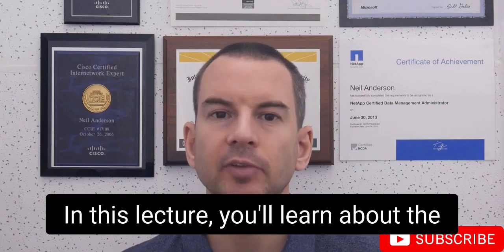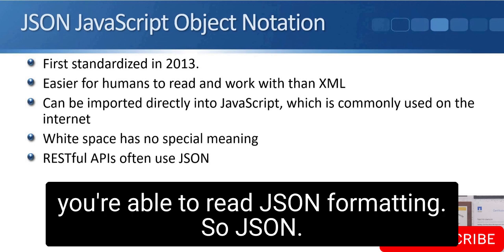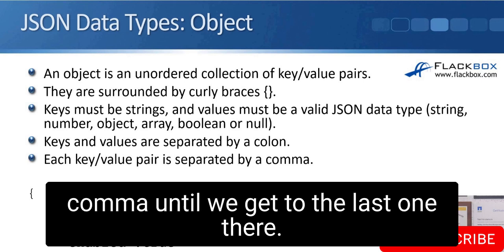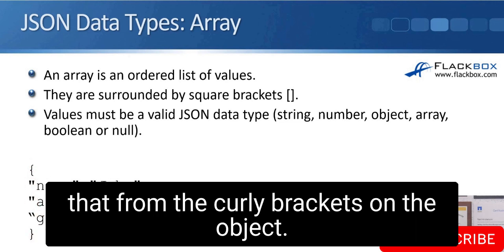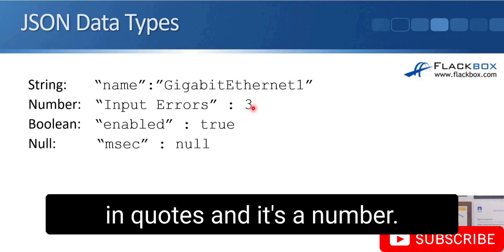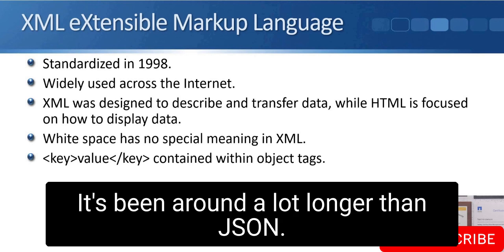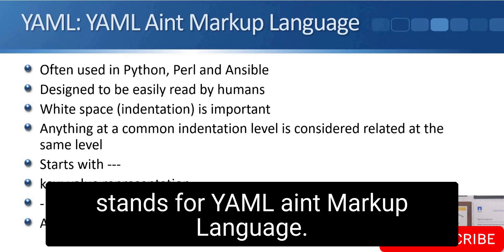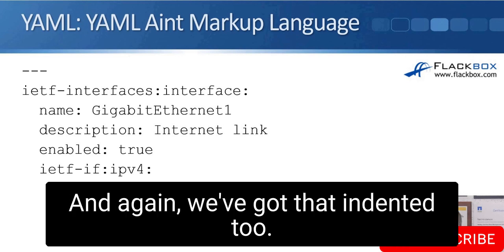Cisco CCNA 200-301 | Lecture No 4 Data Serialization Formats: XML, JSON and YAML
Cisco CCNA 200-301  | Network Automation and Programmability | Lecture No 4 Data Serialization Formats: XML, JSON and YAML

In this section, you'll learn about Data Serialization Formats: XML, JSON and YAML. So let's have a look and see what you're going to learn in this section.